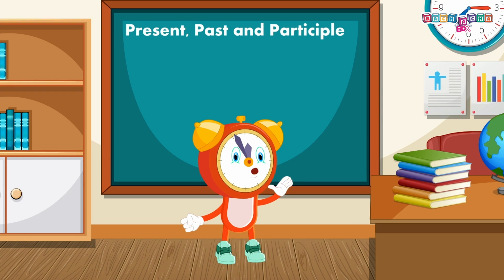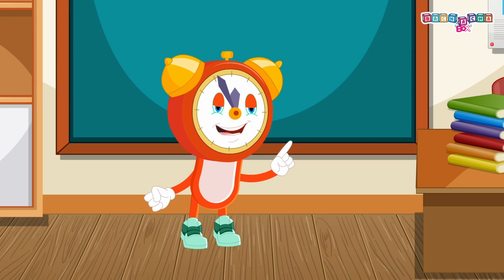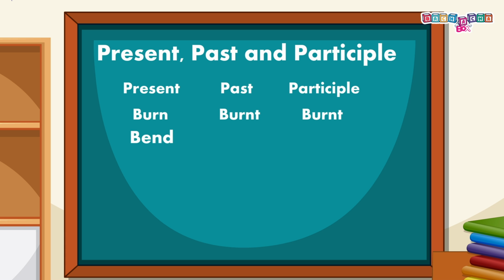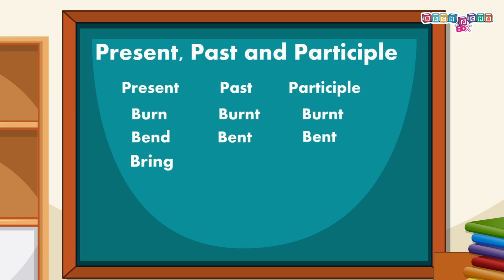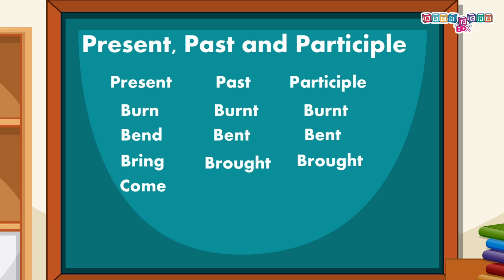Forms of Verb Part 2 I Present Past Participle I Verb forms I Verb forms in English V1 V2 V3 V4 V5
Forms of Verb Part 2 I Present Past Participle I Verb forms , Vocabulary | English Vocabulary | Verb forms in English V1 V2 V3 V4 V5

Tenses and Forms of verbs example in one shot video. Learn English vocabulary and grammar DailyPresent, past and future tenses.
In this educational video, we explore the different forms of common verbs: present, past, and past participle. Whether you're learning English grammar or need to improve your language skills, this video will help you master essential verbs like build, burn, bend, bring, become, come, catch, and more. We will show you the present, past, and participle forms of each verb with examples to improve your vocabulary and speaking skills.
Vocabulary,
English Vocabulary,
Build: build, built, built,
Burn: burn, burnt, burnt,
Bend: bend, bent, bent,
Bring: bring, brought, brought,
Become: become, became, become,
Come: come, came, come,
Catch: catch, caught, caught,
Perfect for ESL learners, students, and anyone looking to polish their
Use of V1 V2 V3 V4 V5,
Use of do does did,
Tense in sentence,
Basic English grammar,
English writing,
English speaking,
Spoken English,
English reading,
Basic English grammar,
English writing course,
English grammar,
grammar skills.
forms of verbs,
present tense,
past tense,
participle,
irregular verbs,
build built built,
burn burnt burnt,
bend bent bent,
bring brought brought,
become became become,
come came come,
catch caught caught,
verb examples,
grammar,
verb conjugation,
ESL grammar,
English learning,
grammar video,
irregular verb forms,
English speaking tips,
learn verbs,
grammar basics,
Tenses and Forms of verbs example in one shot video. Learn English vocabulary and grammar DailyPresent, past and future tenses. English vocabulary and grammar Daily learn English basic to Advance form of verb tenses in english grammar, tenses in english grammar with examples, english tenses, tenses in english, english grammar, english grammar tenses, present perfect tense, tenses, tense in english grammar, all tenses, basic english grammar, past perfect tense, all tenses of english grammar, tense in english grammar with examples, present tense, simple present tense, learn english